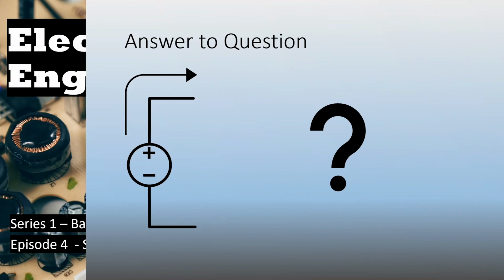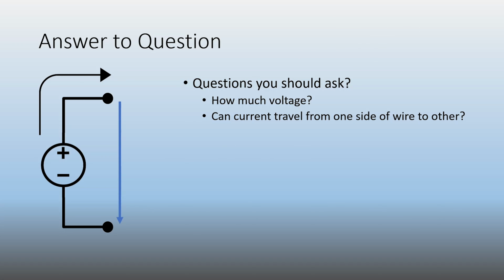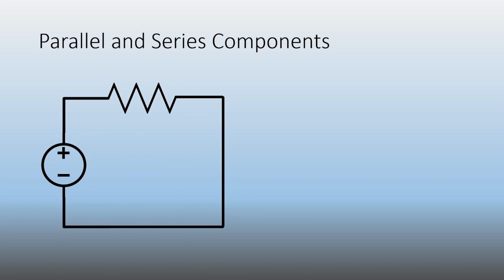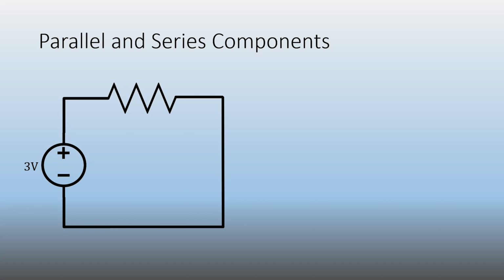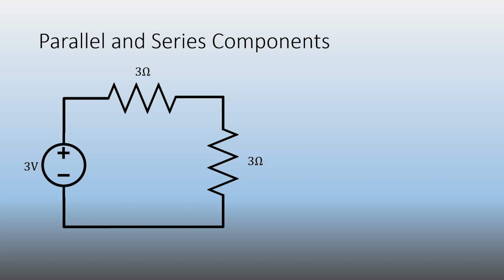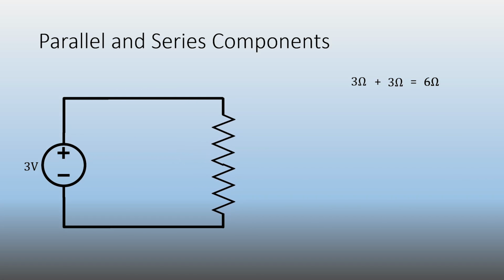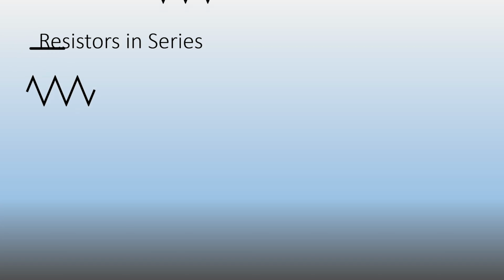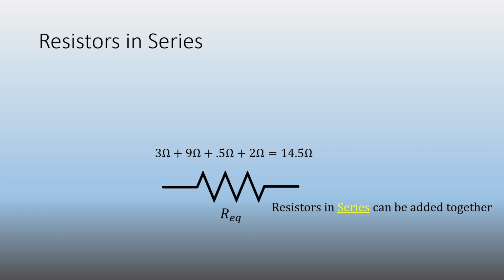Resistors in Series - Electrical Engineering 4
Electrical Engineering
Series 1 (Basic Circuit Analysis)  -  Episode 4 (Resistors in Series)

An introduction to circuit analysis. This episode covers how resistors in series function. When resistors are in series their values can be added up into an equivalent resistance. Circuits that have parallel components will be discussed in the next episode.